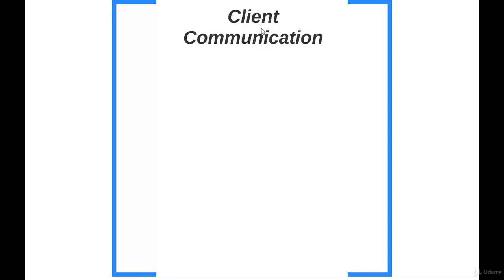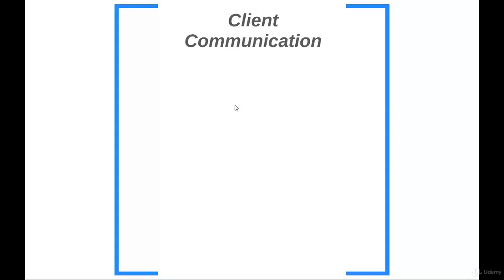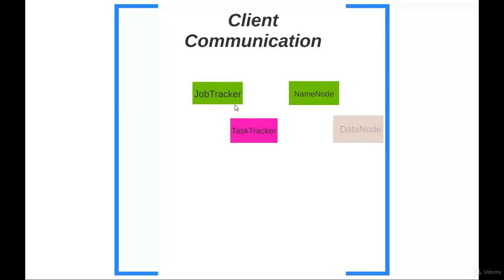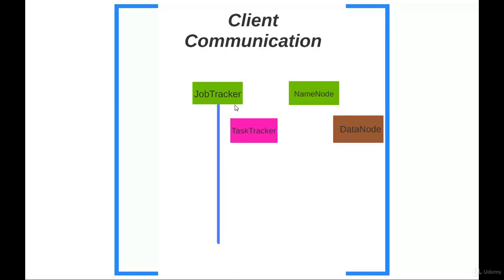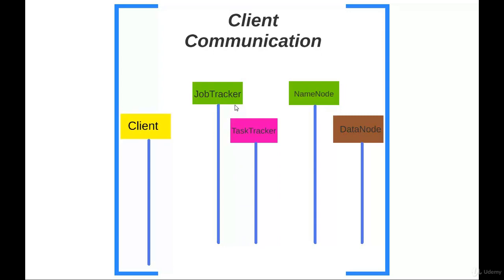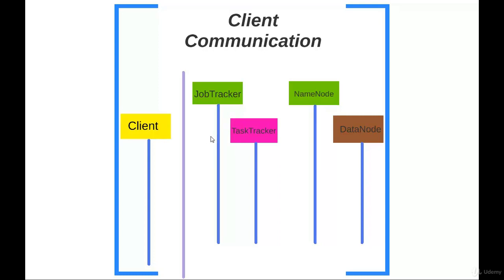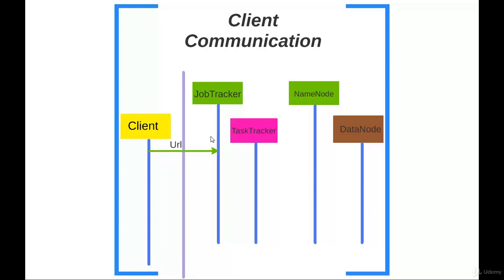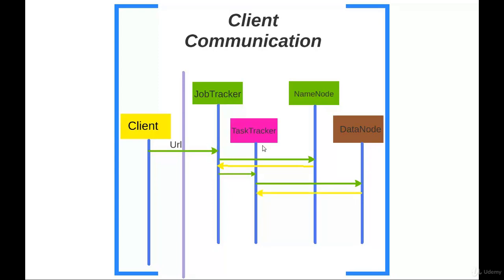022 Client Communication